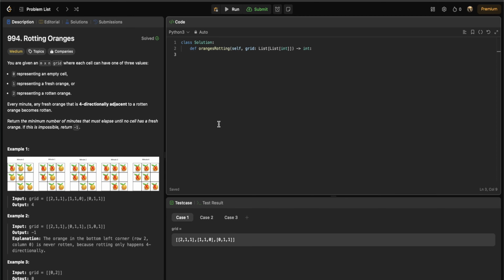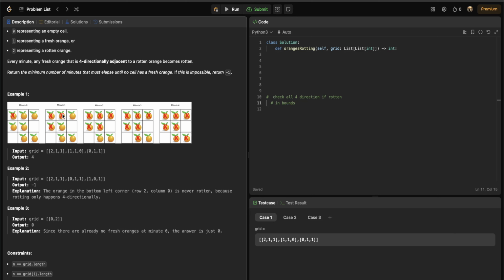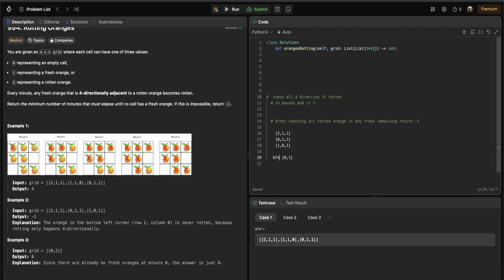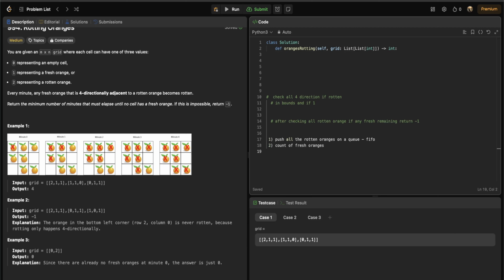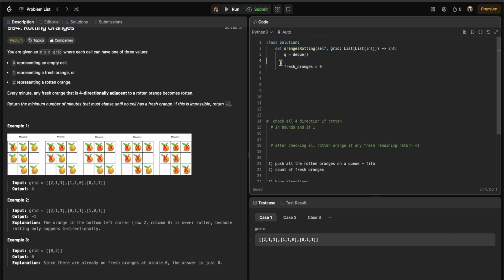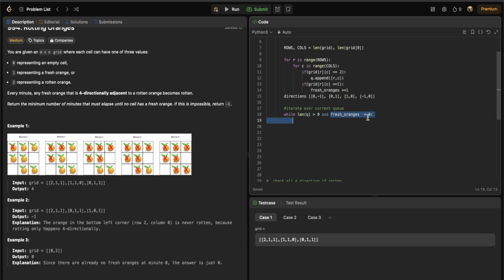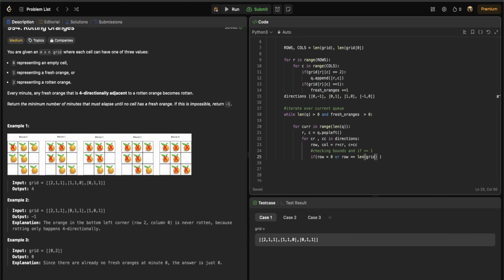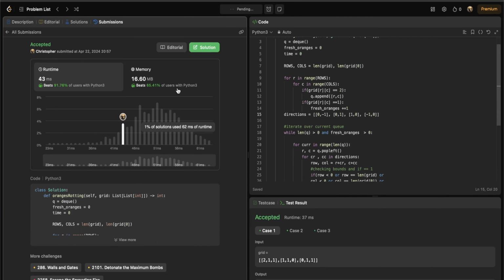BFS: Rotting Oranges - LeetCode 994 - Python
TIME: O(m*n)
SPACE: O(m*n)